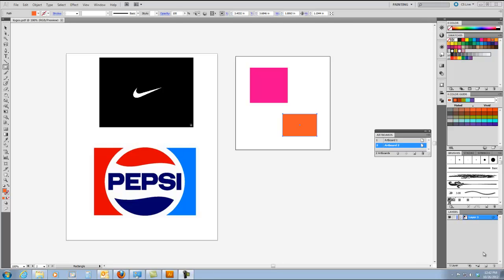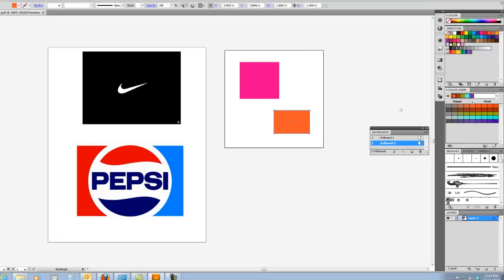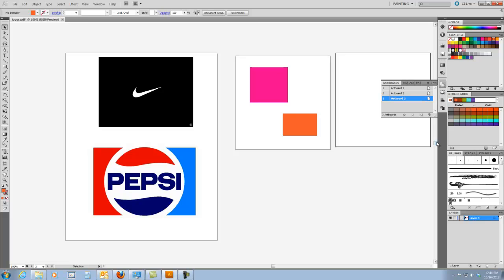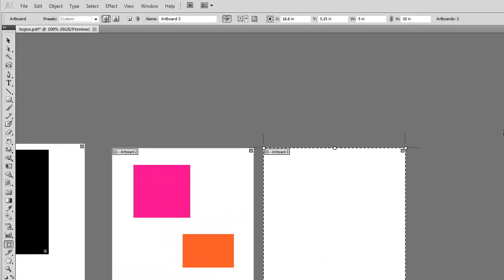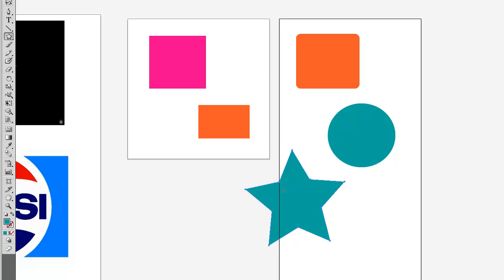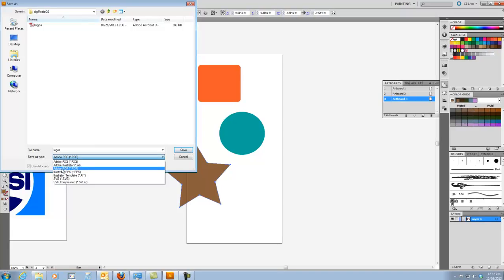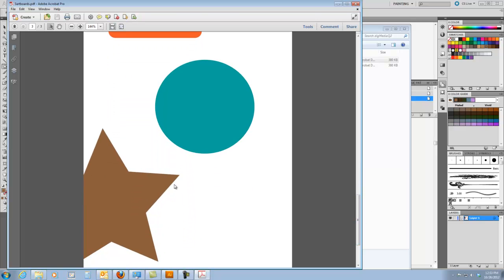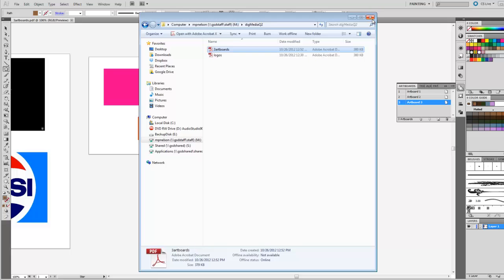Adobe Illustrator: Create Multiple Artboards and Save As PDF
Tutorial video showing how to create multiple artboards, and them save them as a pdf document.